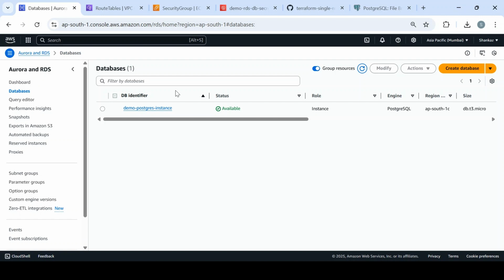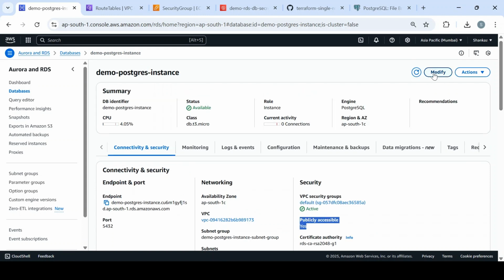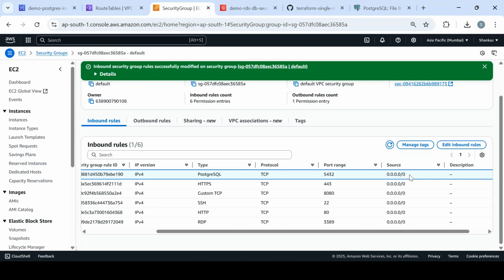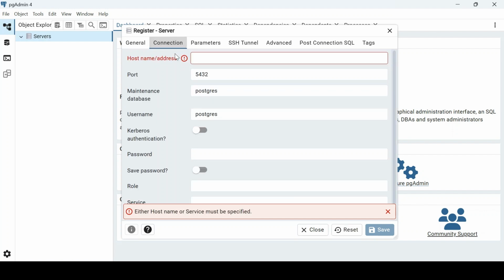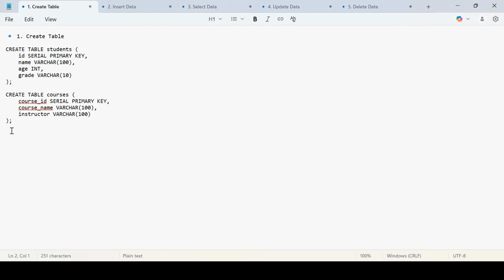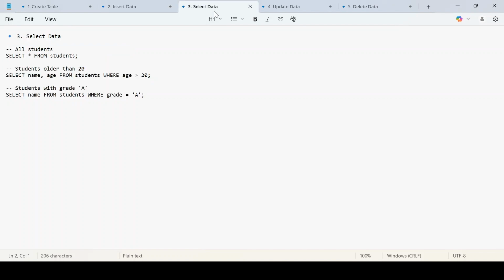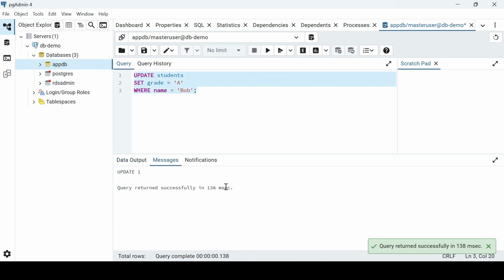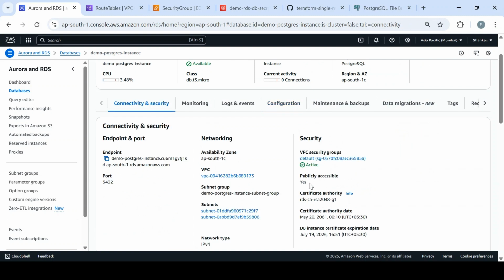Demo - Connect PostgreSQL using PgAdmin | AWS RDS